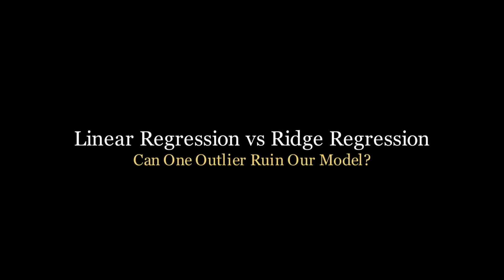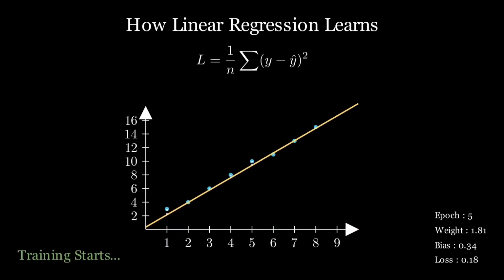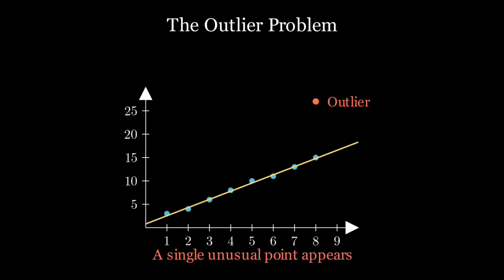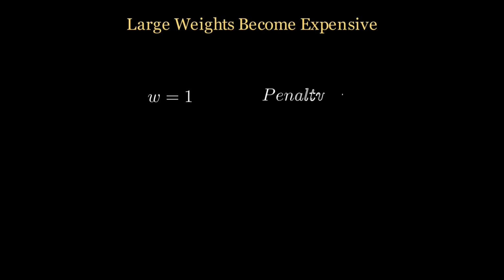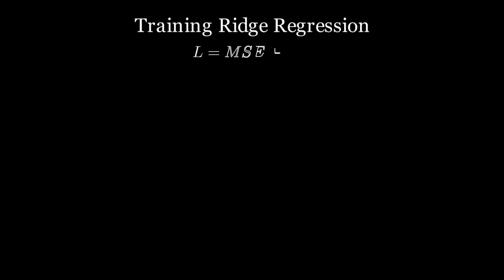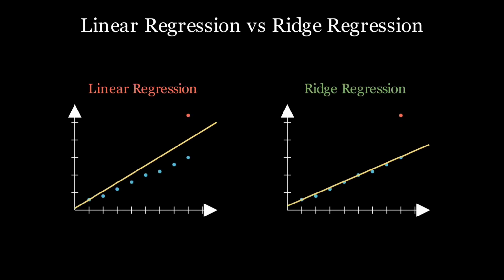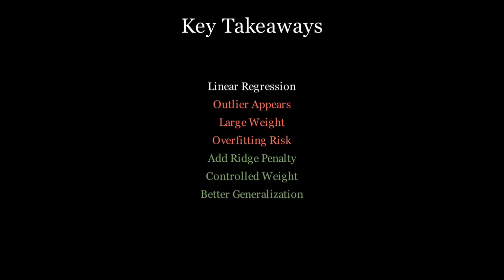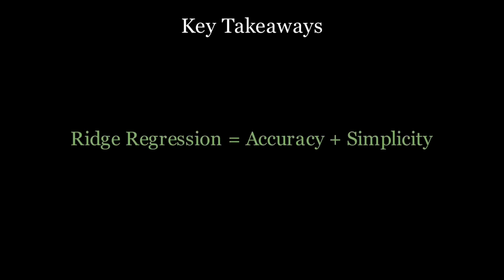Ridge Regression Explained Visually | Linear Regression vs Ridge Regression | Machine Learning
In this video, we explore Ridge Regression from scratch using visual animations created with Manim.

Topics Covered:
• How Gradient Descent Works
• Effect of Outliers on Linear Regression
• Why Large Weights Cause Overfitting
• Regularization Intuition
• Ridge Regression Formula
• Understanding Lambda (λ)
• Ridge Regression Training
• Linear Regression vs Ridge Regression Comparison
• When to Use Ridge Regression

This video is designed for:

* AI Enthusiasts
* Interview Preparation
* Anyone learning Regression Algorithms

* You can find code for this video.